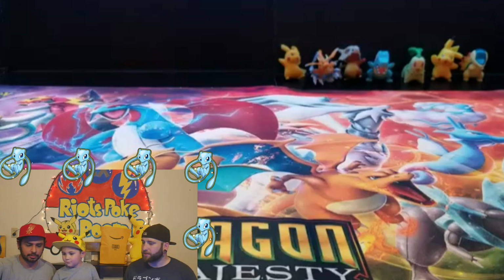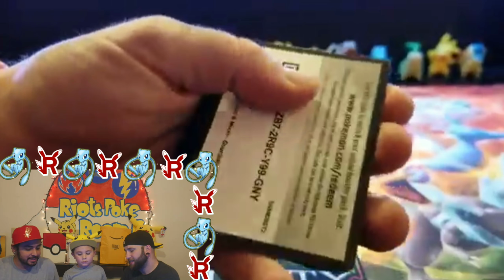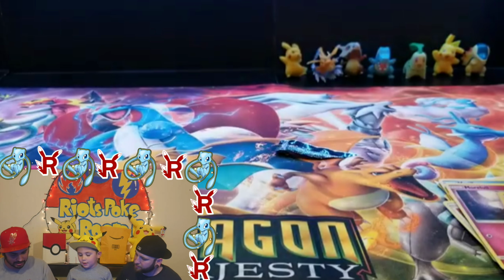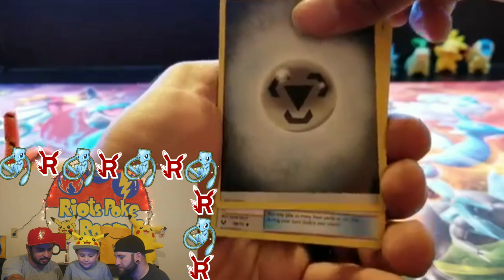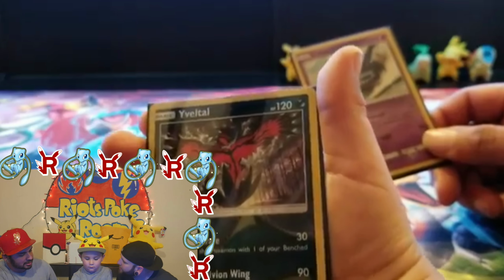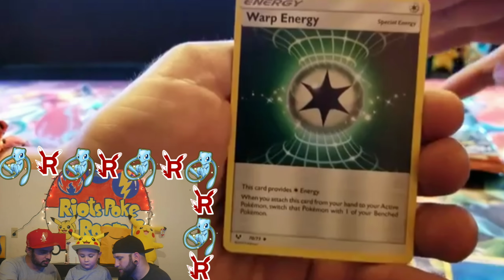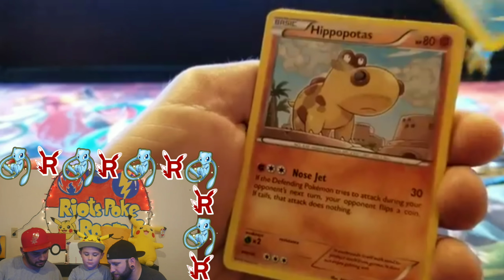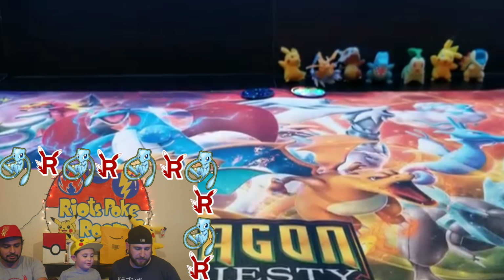Got last mystery box and got FULL ART 🔥ULTRA RARE!!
TEAMRIOT opens some shining legends and a mystery box and we get a lucky grab with a full art ultra rare card!! Keep pokemon going!